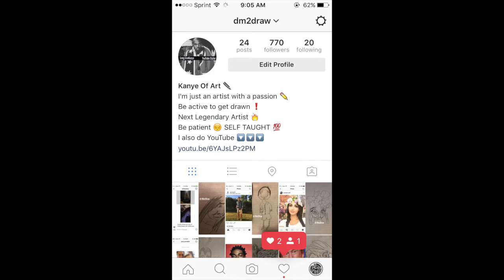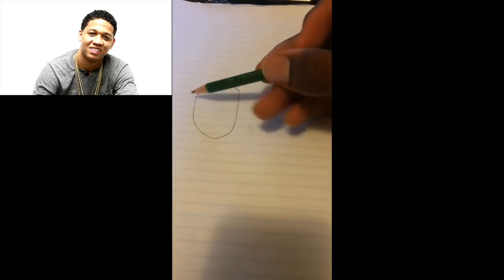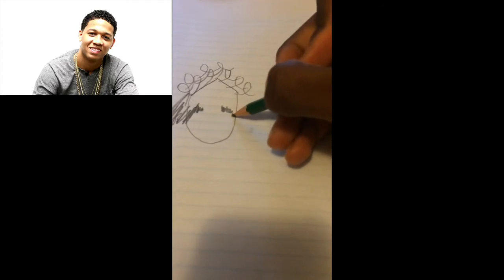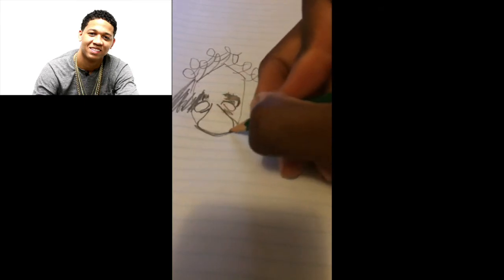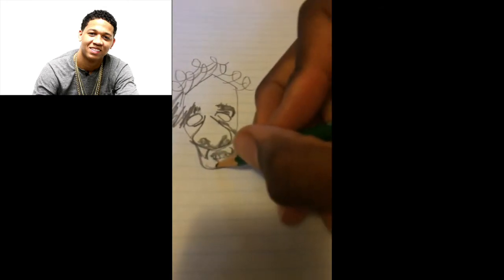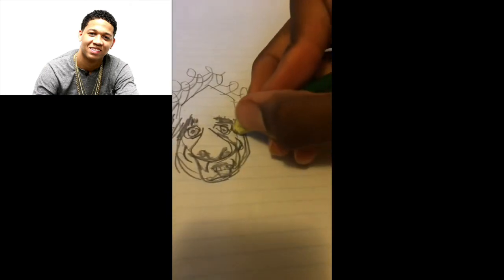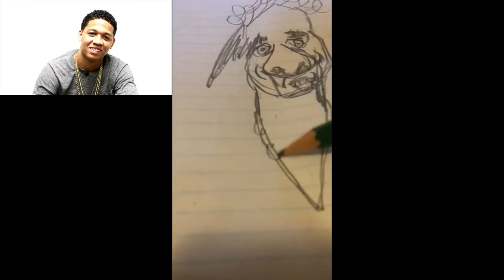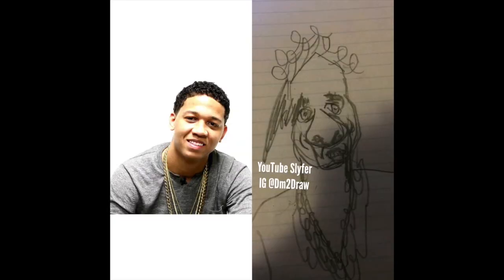How to draw Lil Bibby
Music!

So my giveaway is going to be for my most loyal subscriber who actually takes the time to watch my videos! I will include 2 letters through audio in this video and the next 2 videos followed by this one. A word will be spelled out and the first to comment the 6 letter word on the 3rd video will be YouTube messaged by me and will be given $10 through PayPal. Best of luck to you all!